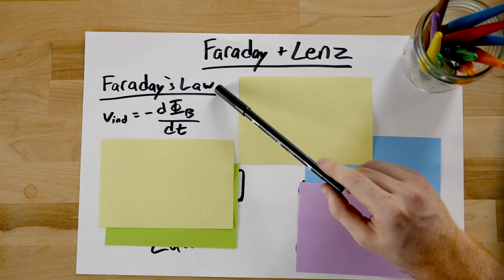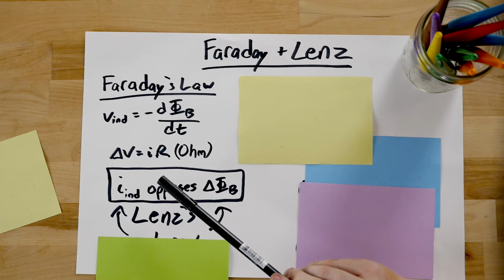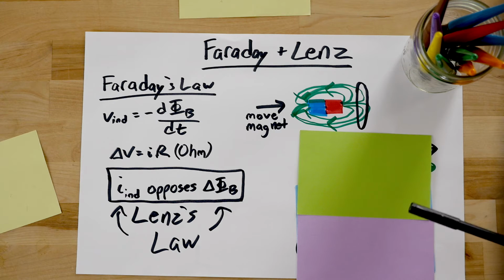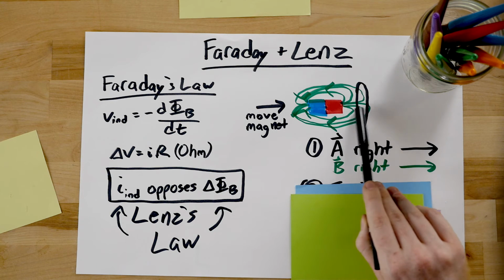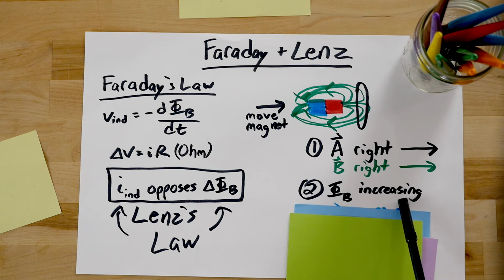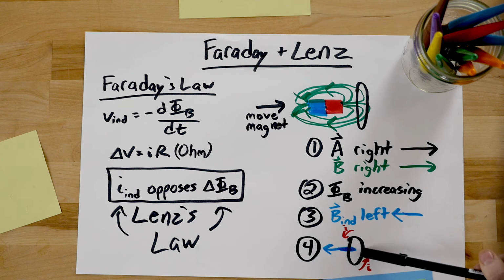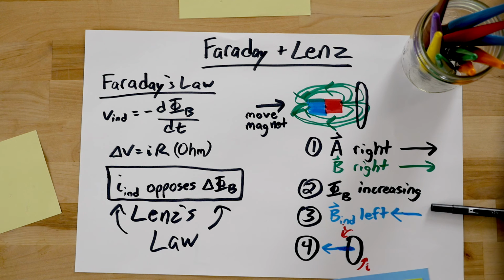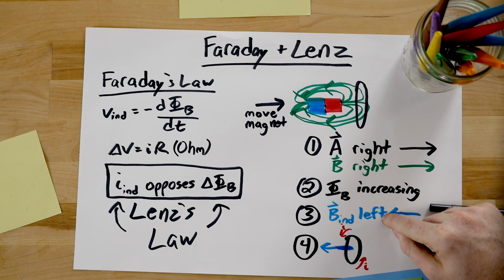Faraday and Lenz